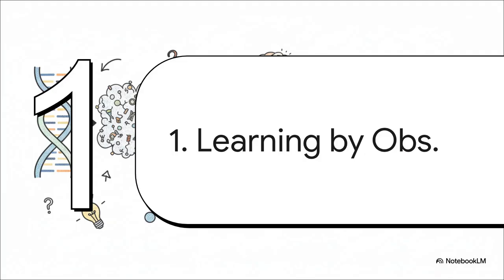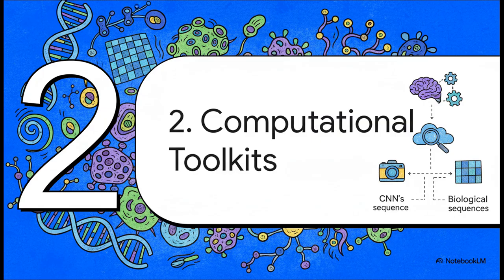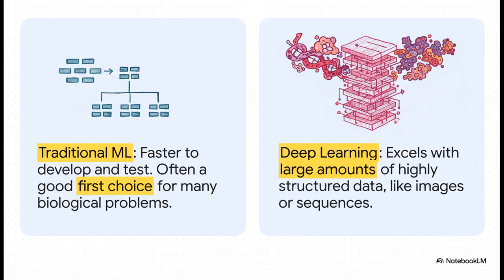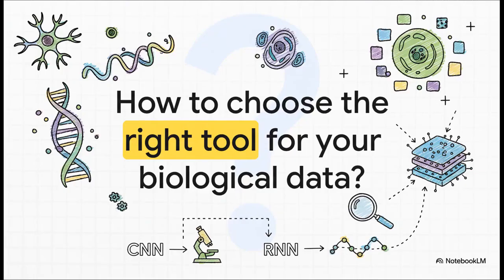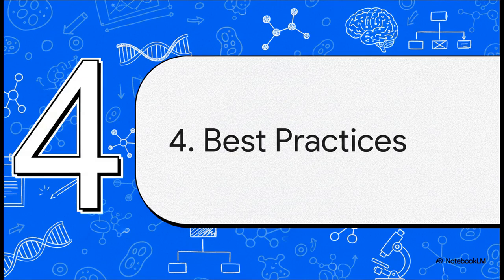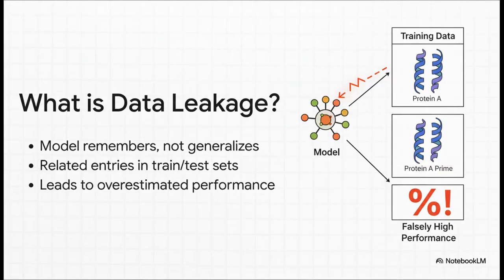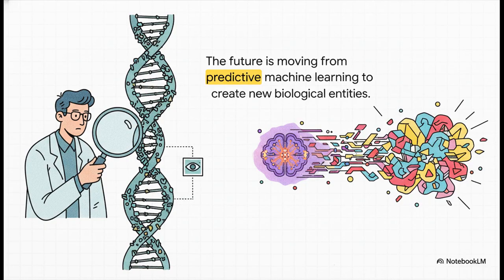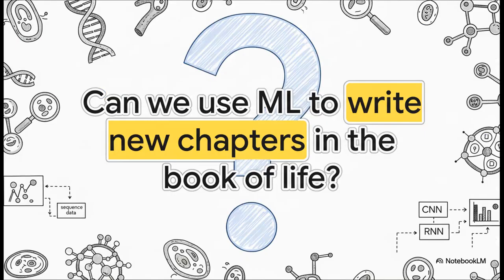A machine learning guide for biologists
This video was generated based on the publication “A guide to machine learning for biologists” by Joe G. Greener, Shaun M. Kandathil, and David T. Jones, Nature Reviews Molecular Cell Biology (2022), PMID: 34518686.
It provides a concise visual summary of the article’s main ideas, including the principles of machine learning, common model types, evaluation methods, and key applications in molecular and cellular biology. The goal is to make the content more accessible to viewers interested in the intersection of computational and life sciences.